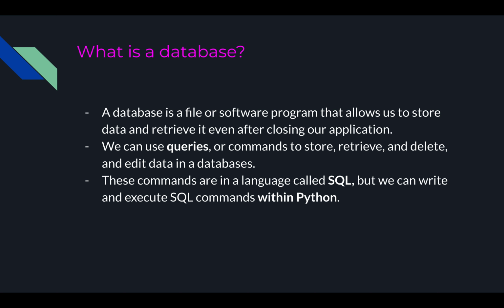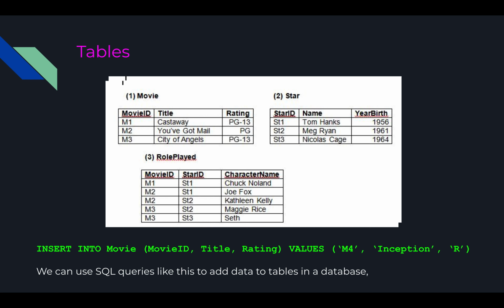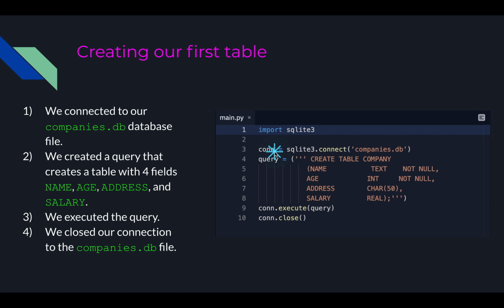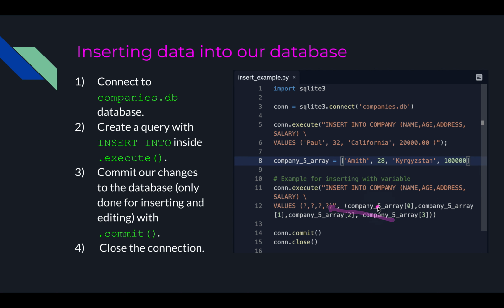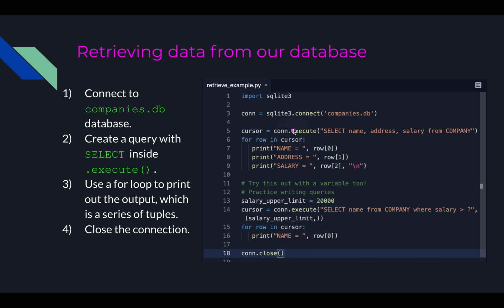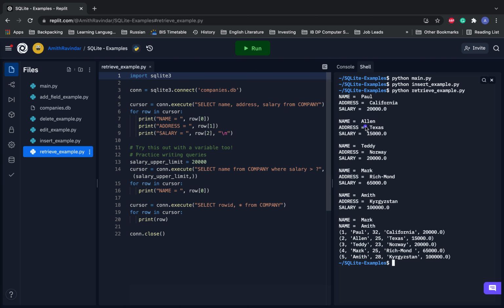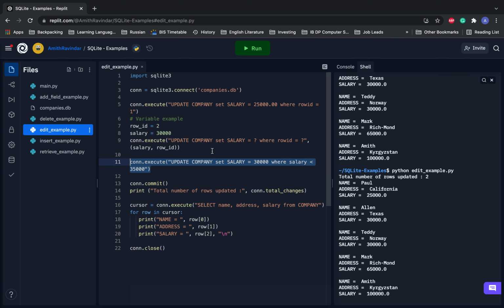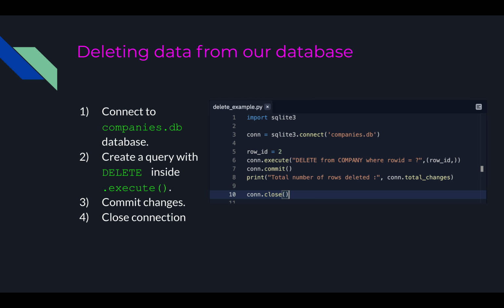Databases + Python with SQLite3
This is a tutorial for newcomers to using databases with Python. We what a database is, how to create one, how to create tables, and how to insert, retrieve, edit, and delete data.

00:00 - What is a database?
01:15 - What is are tables?
04:49 - Creating a SQLite Database
05:38 - Creating a Table
08:22 - Inserting Data
12:47 - Retrieving Data
17:31 - Editing Data
21:57 - Deleting Data